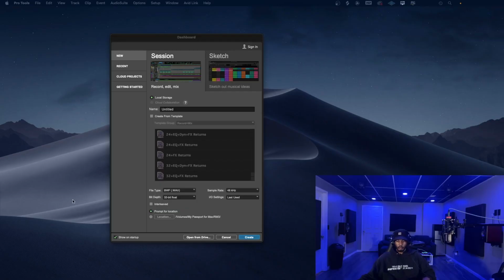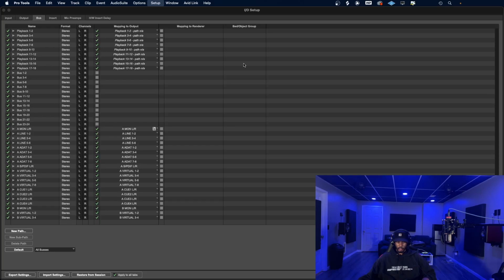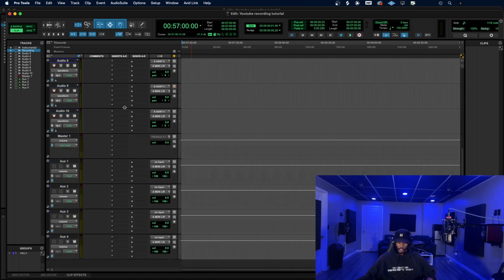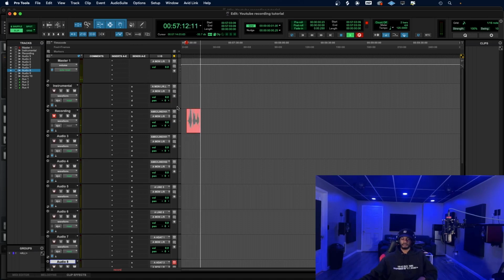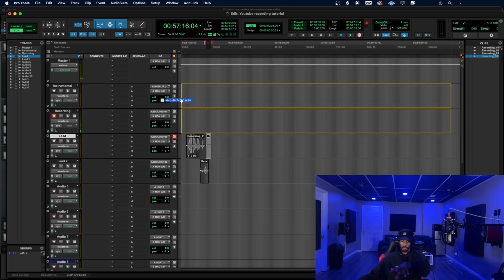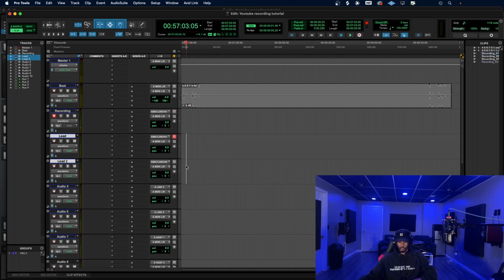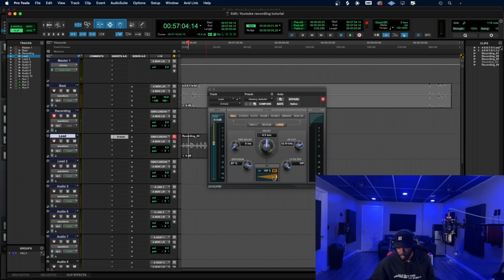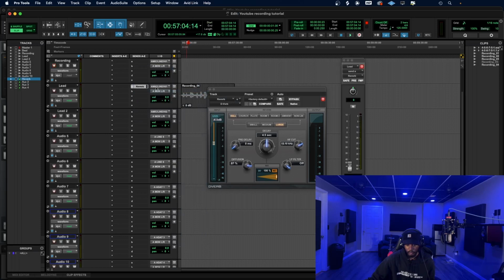How To Record Vocals in Pro Tools for Beginners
"Step into the world of digital recording with our beginner-friendly guide on 'How to Record Vocals in Pro Tools for Beginners'. From setting up your microphone to navigating Pro Tools' user-friendly interface, this video breaks down the process in an easy-to-understand manner. Perfect for aspiring musicians, podcasters, or anyone looking to dive into audio production. We cover the fundamental techniques to ensure you capture vocals that stand out.